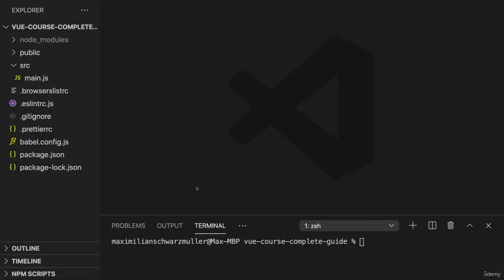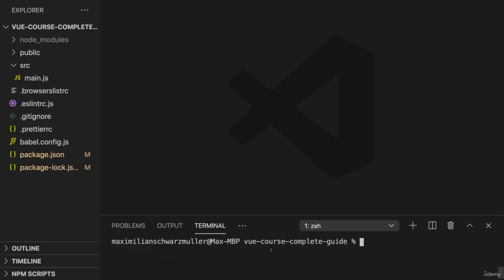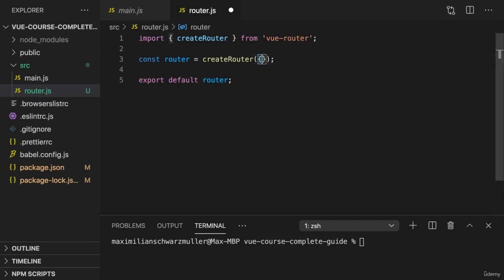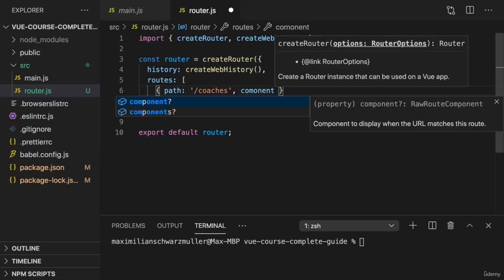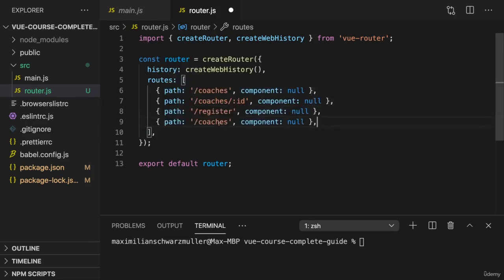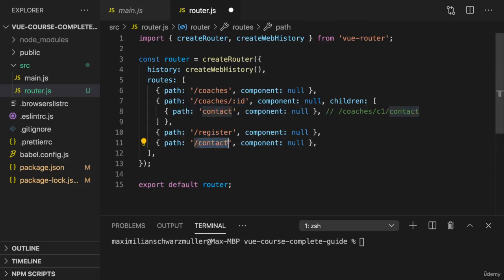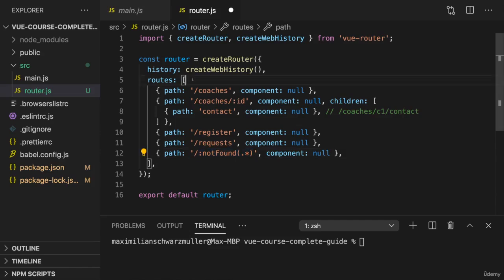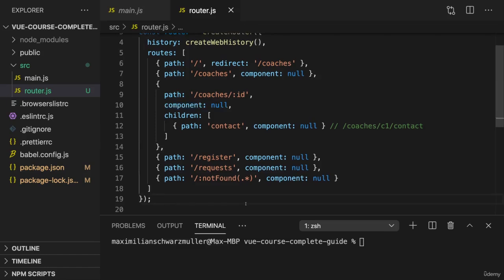208 Registering Routes